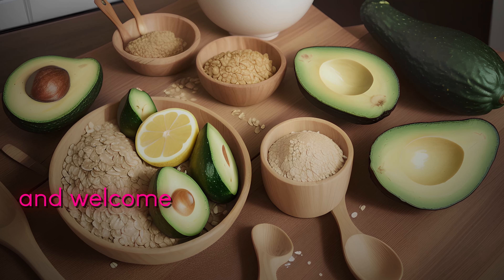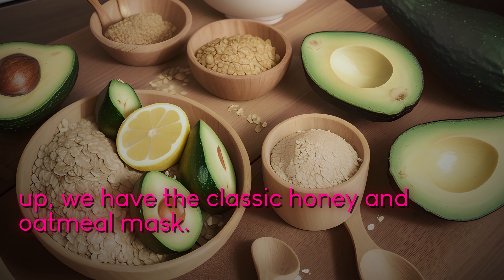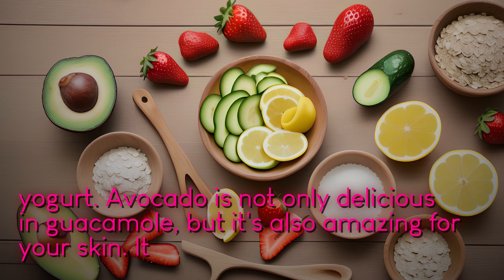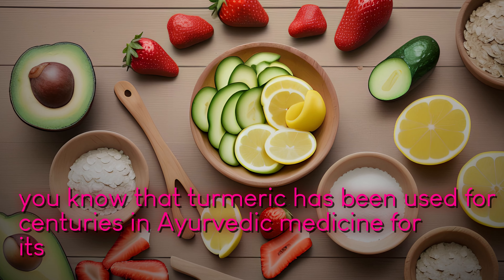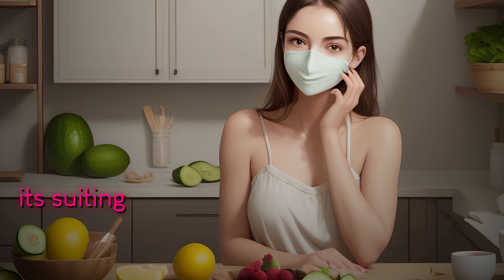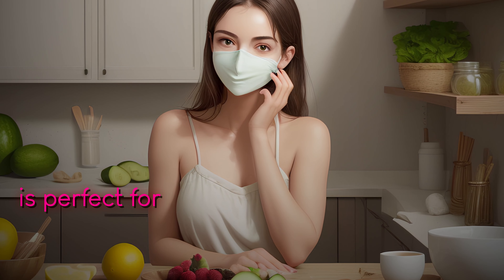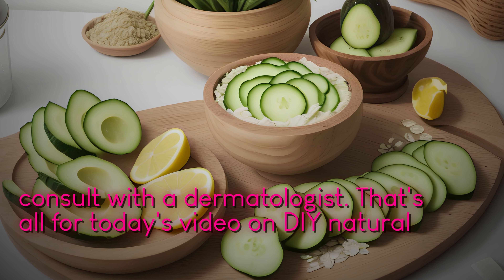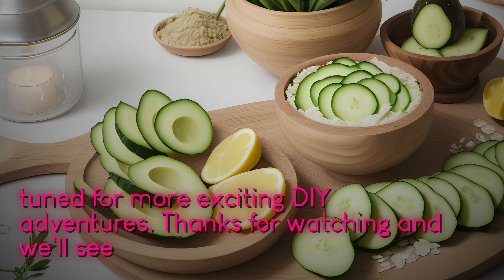10 DIY Natural Face Masks for Glowing Skin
Get ready to pamper your skin with these DIY Natural Face Masks! In this informative video, you'll discover a range of homemade face mask recipes using simple and natural ingredients found in your kitchen. Learn how to make a refreshing cucumber and aloe vera mask for hydration, a soothing oatmeal mask for gentle exfoliation, and a brightening turmeric and honey mask to combat dullness. Watch this video to uncover the secrets of achieving radiant and healthy-looking skin at home, all while saving money Publisher: Atoall.com